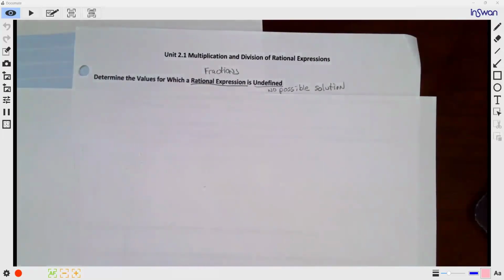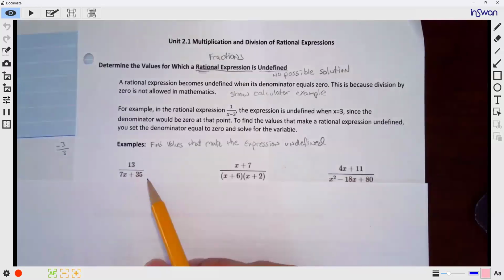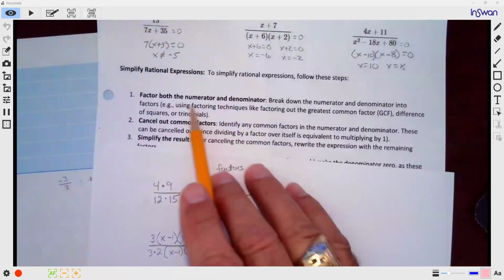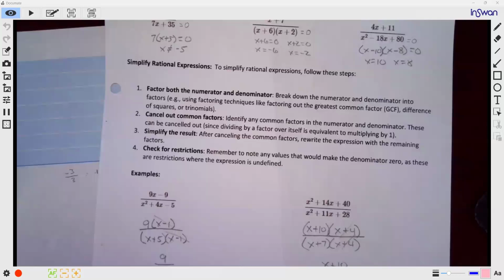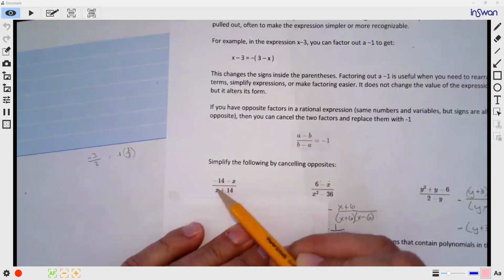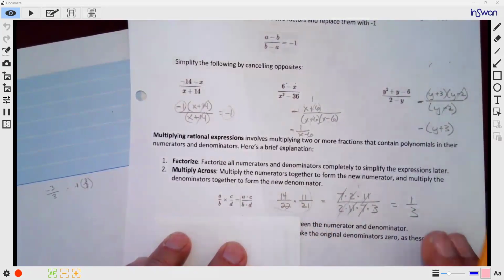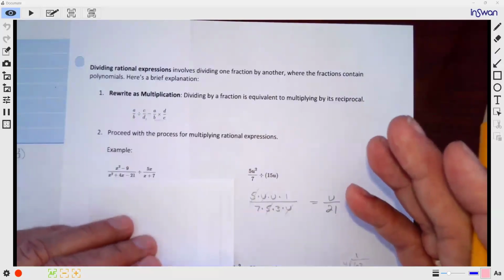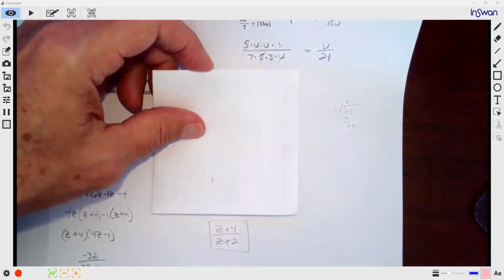Unit 2.1 Mult/Div Rationals